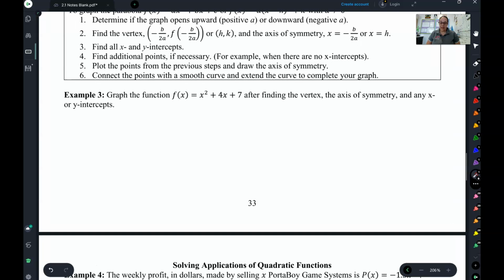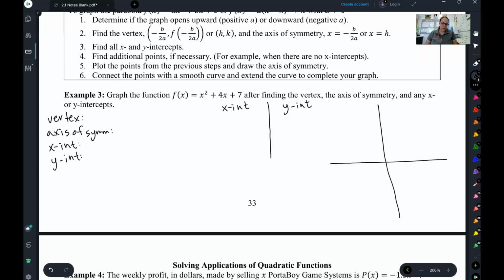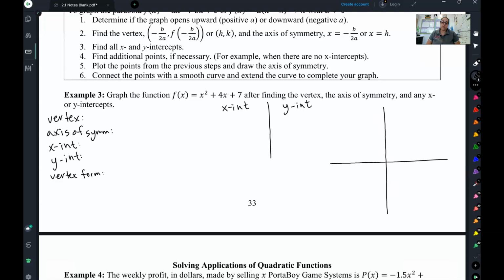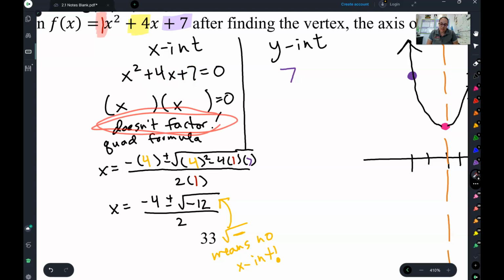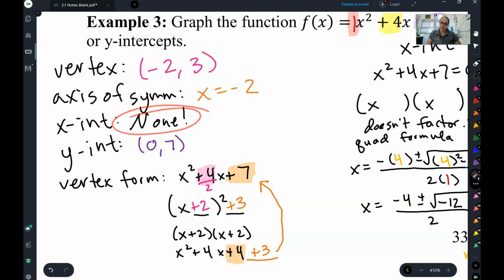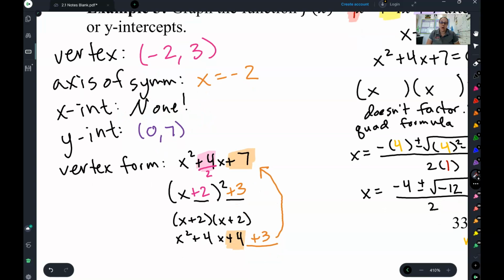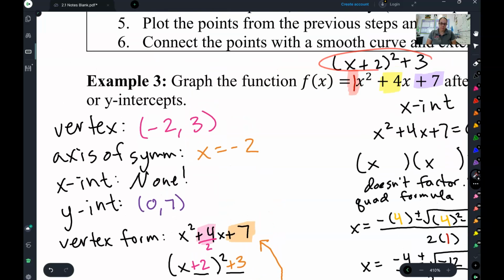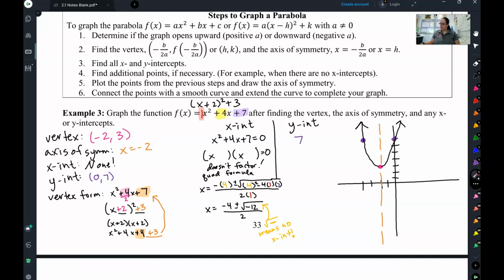CE1050 2.1 Lesson Pt 5